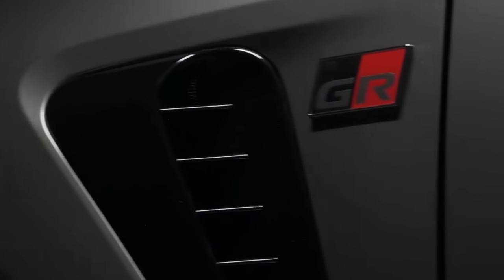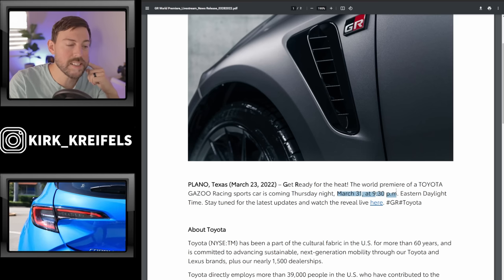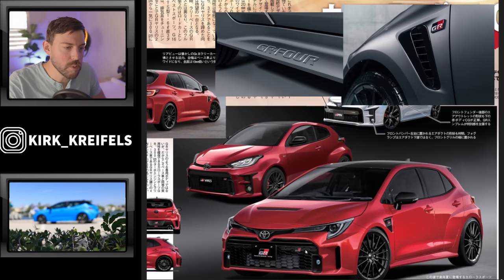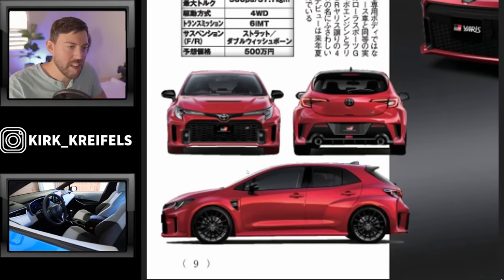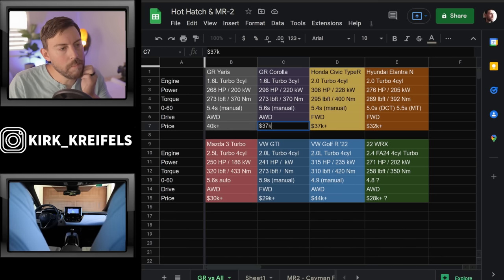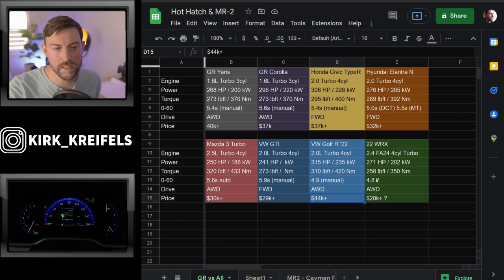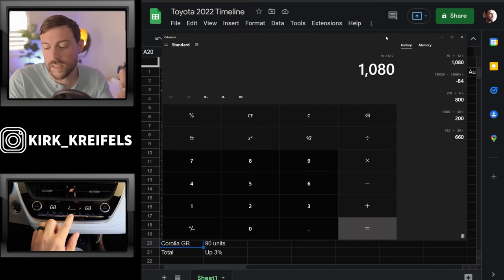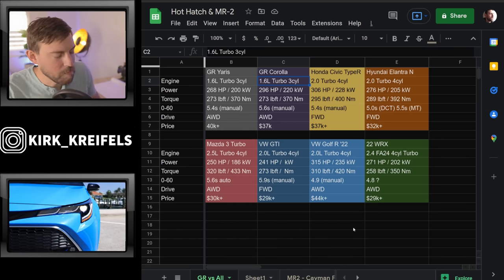OFFICIAL - 2023 Toyota GR Corolla's REVEAL Date and MORE...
Hot hatch heaven is coming from Toyota, and soon! Here's the final reveal date for the GRCorolla from Toyota.